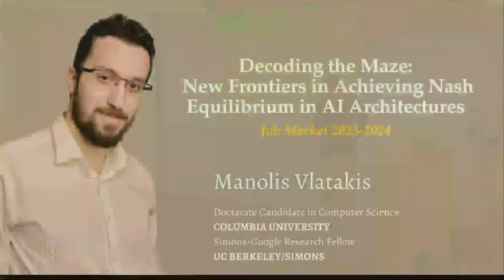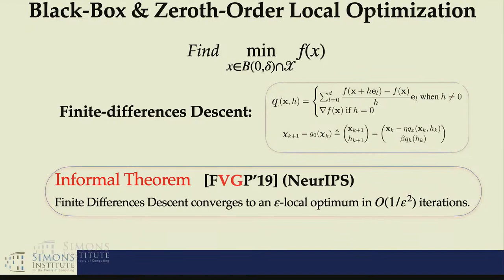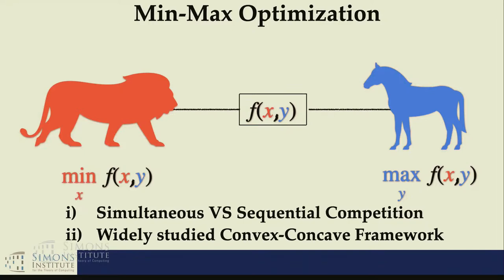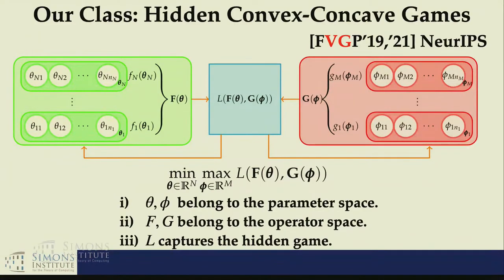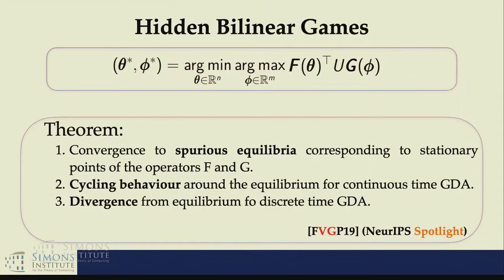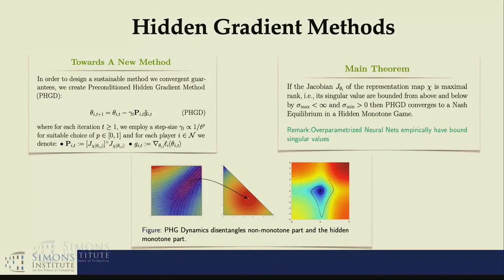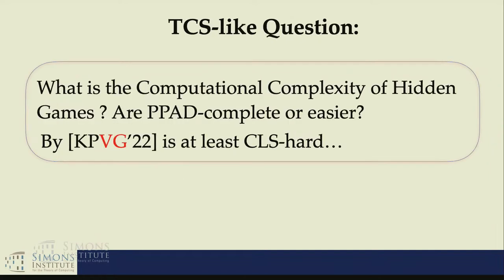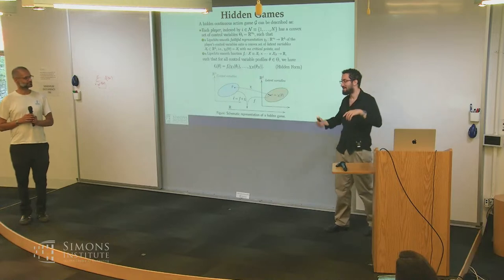Decoding the Maze: New Frontiers in Achieving Nash Equilibrium in AI Architectures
Emmanouil Vasileios Vlatakis Gkaragkounis (Simons Institute)

In the contemporary realm of machine learning, applications such as adversarial attacks and multi-agent reinforcement learning can be viewed as intricate multi-agent games, where Nash equilibria represent optimal system states. Amidst the evident non-convex loss landscape of these games, a latent convex structure emerges, offering a potential route to convergence. In this talk, we will introduce a pioneering first-order method adept at leveraging this concealed structure, ensuring convergence to a Nash equilibrium in such non-convex games.
Merging traditional game theory with neural network dynamism, our work addresses the obfuscated nature of AI architectures by navigating the maze of control and latent variables, charting a path for convergence in hidden monotone games.